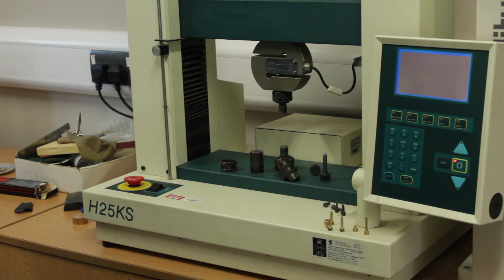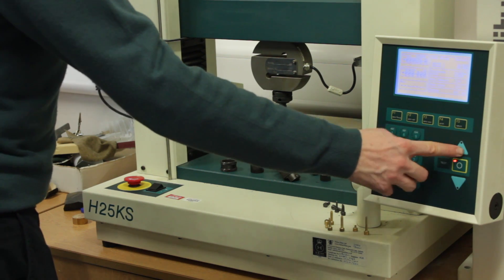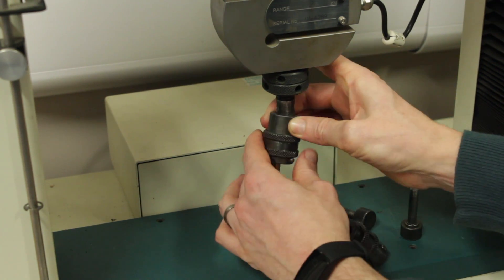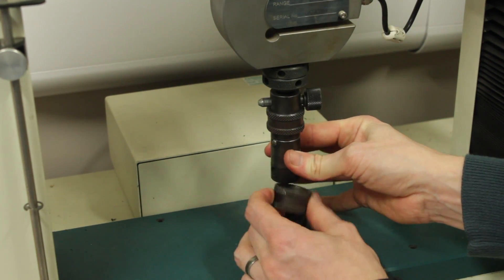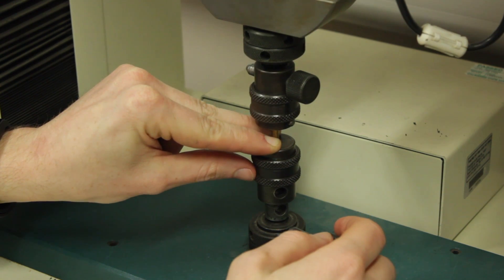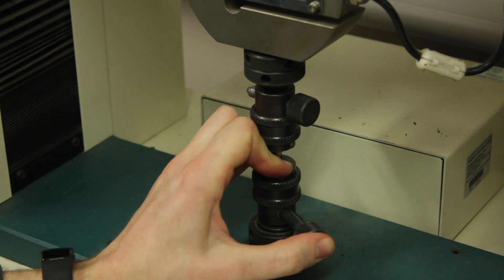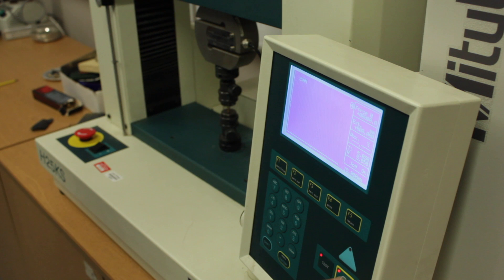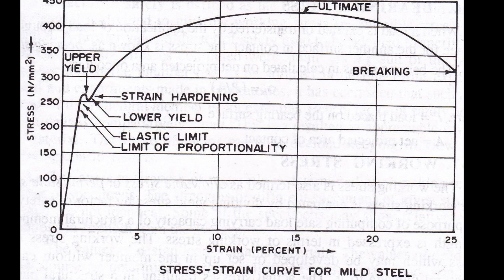Tensile Testing & Stress Strain Tutorial (1/2) - Tinius Olsen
How to set up a metal sample in a tensile testing machine. (Hounsfield 25KS, now Tinius Olsen).

This is the first in a two parter, this video shows the physical procedure of running the test and the second video discusses some basic theory related to stress-strain curves and the different regions on the graph.